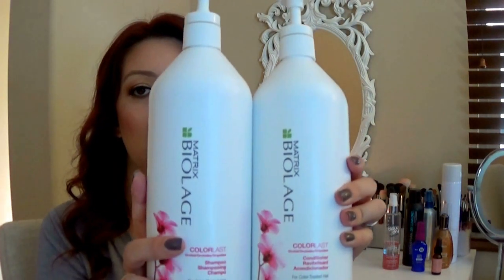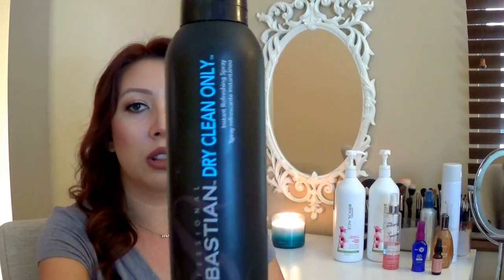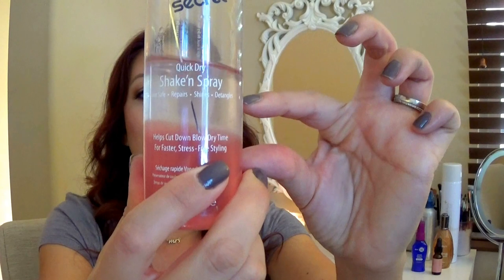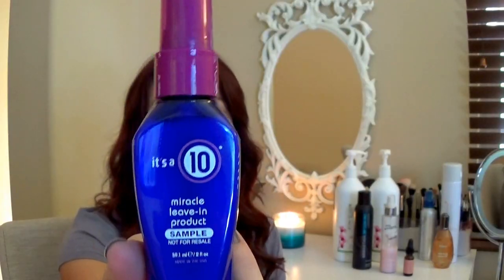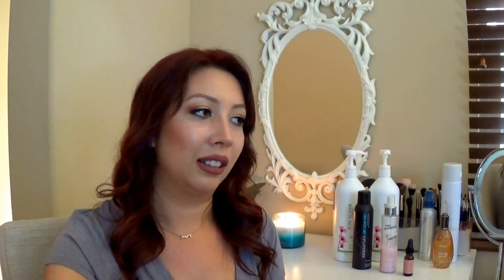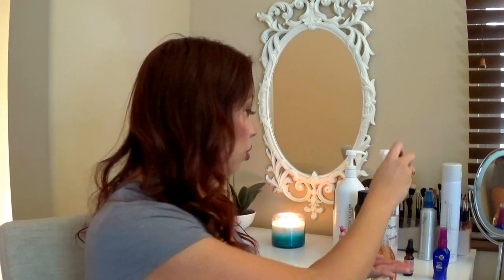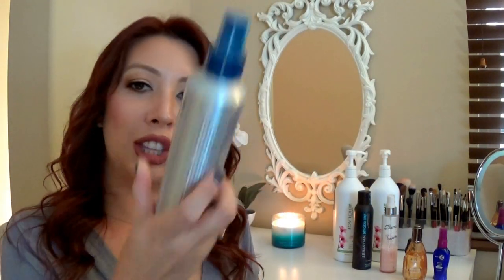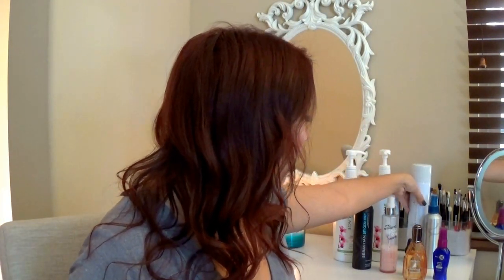My Hair Care Routine & New Hair Color | Sarah Blake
Hello guys!! Today I am going to be doing a video about my hair care routine. I appreciate your support!

I have purchased these products personally.

I read each comment and try to respond the best I can. Please leave a comment on the types of videos you would like to see!